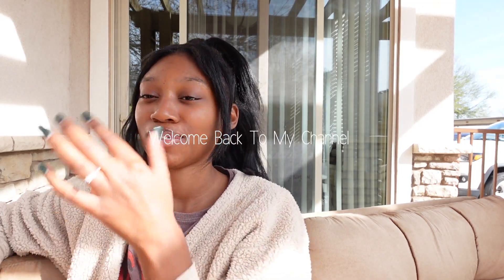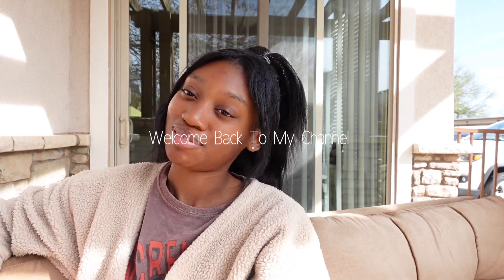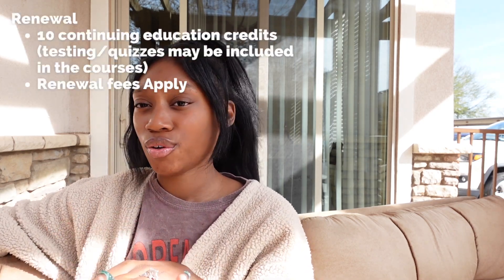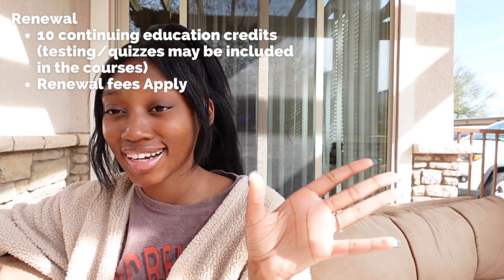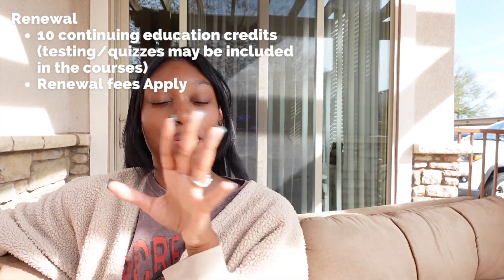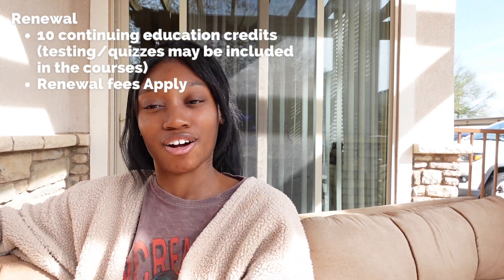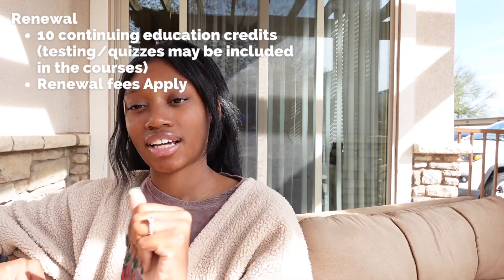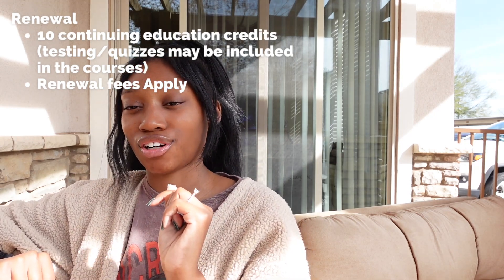how to renew your clinical medical assistant certification through NHA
Happy vlogmas 2022, enjoy this video!

She Worked Hard Productivity Planner:

// FAQ
○ How old am I? 23
○ What is my bachelors degree in? Public health
○ What masters degree am I pursuing? healthcare administration
○  Where is my CCMA certification from? National Healthcareers Association

xoxo,
Aniyah